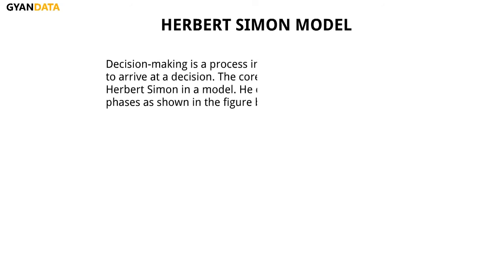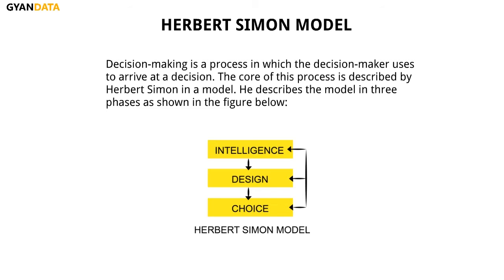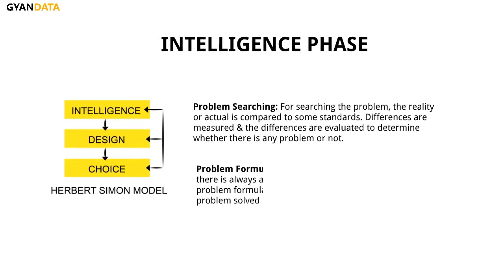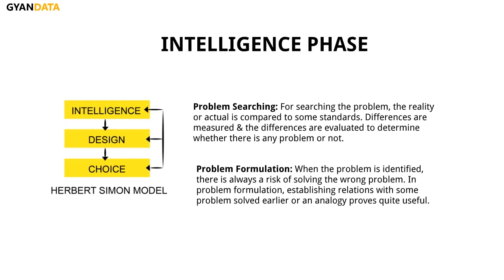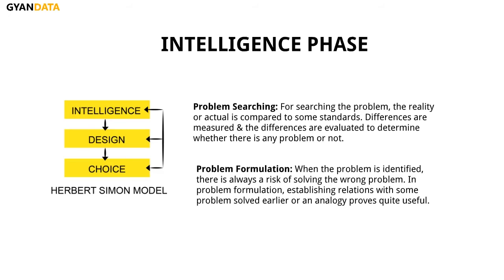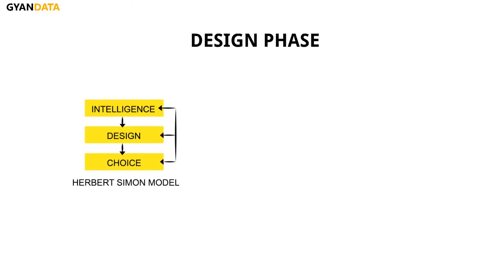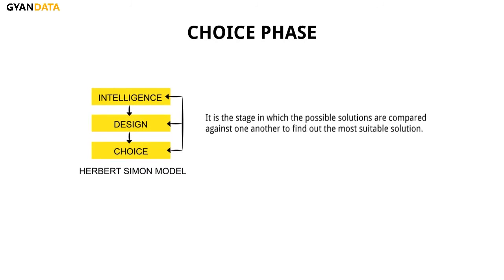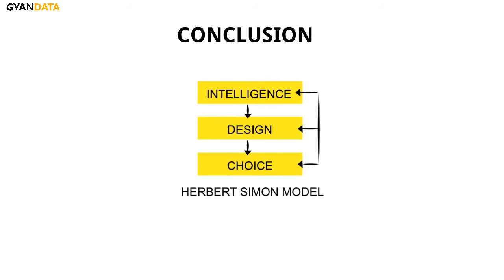Herbert Simon Model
Herbert Simon Model on Decision Making. Herbert Simon, the Nobel Prize winning researcher, showed that humans went through three essential stages in the act of problem solving. He called these the Intelligence, Design, and Choice stages.